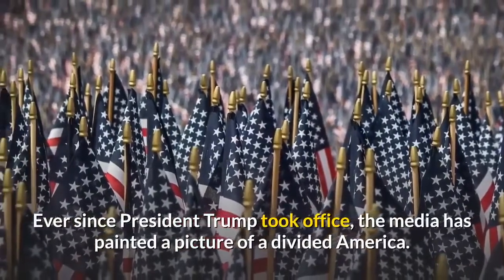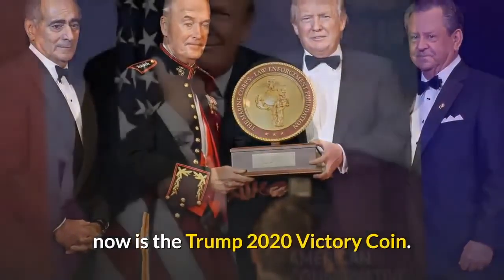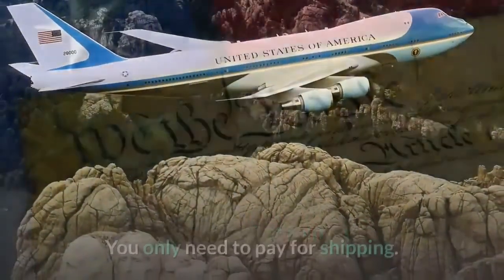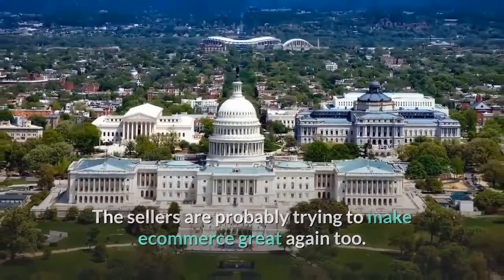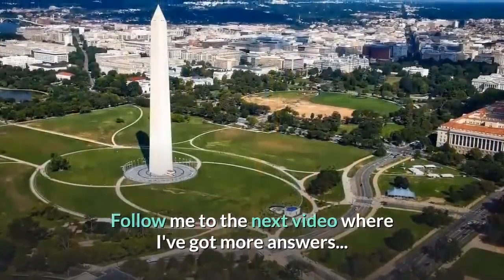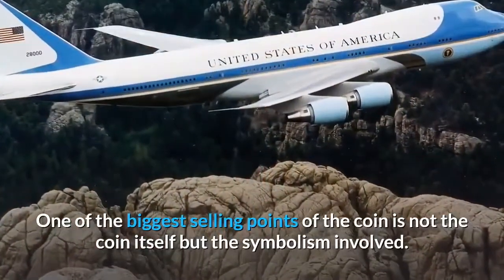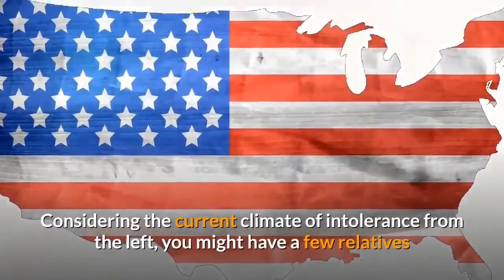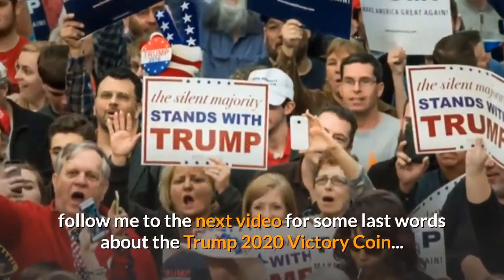Trump Victory Coin Free (2021 Edition) | Stop The Steal 2020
Trump Victory Coin Free (2020 Edition) Complete Review.

In our Trump Victory Coin review we will examine all the features of this product. That's why we invite you to watch the video until the end. Feel also free to comment your opinions.

Just a short summary of what you will discover in the video:

"... Ever since President Trump took over office  the media has painted a picture of a divided America. They’ve made Donald Trump look like a billionaire villain who is determined to start World War 3 and bring ruin upon the US.

Yet  after 3 years  the US is in a better state than ever. More jobs  a booming economy  happier people… and Donald Trump rallies that see tens of thousands of supporters is the norm these days.

The noisy left with all their protests  and hate seem to have almost no effect on President Trump’s popularity. In fact  their shenanigans have made him more popular as Americans realize that the left is crazy and deluded.

One of the most popular products online is the Free Trump Victory Coin (2020 Edition). While it’s not exactly a branded item or one that can be paraded around like a Louis Vuitton bag  many Trump supporters have gotten the coin and considered it to be one of their most prized possessions...".

to get your free high quality Trump Victory Coin.